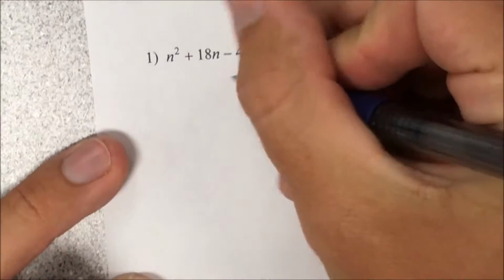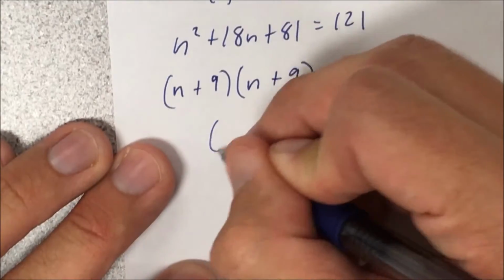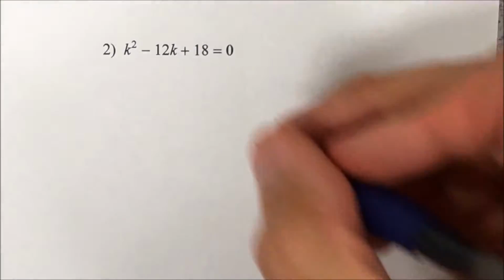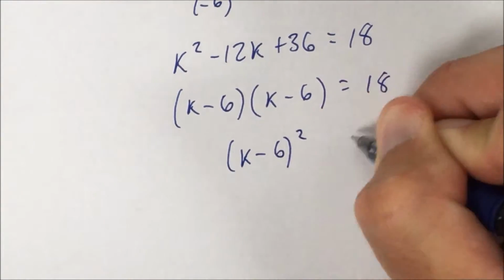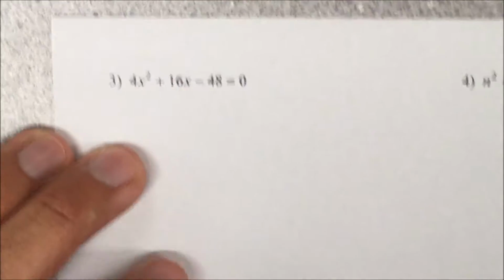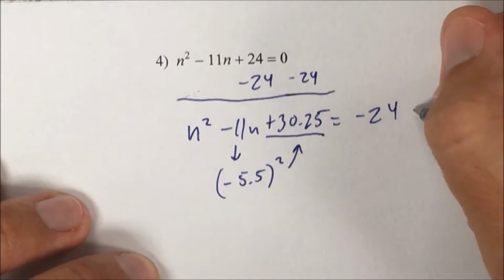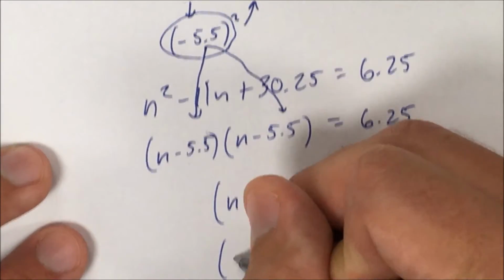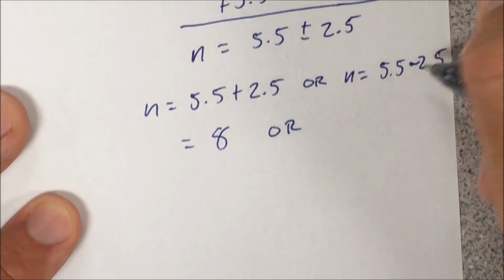Completing the Square